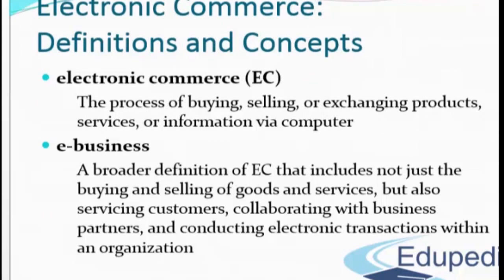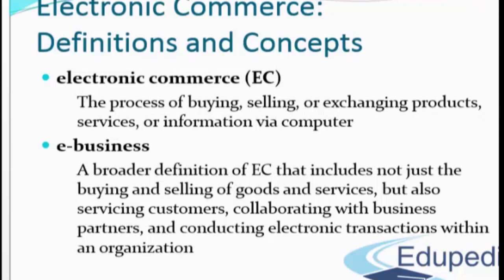2. Overview of Electronic Commerce l Social Commerce & Social Software | E Business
E Commerce: Managerial Studies

2. Overview of Electronic Commerce l Social Commerce & Social Software | E Business | E Commerce

~ Definitions and Concepts
- Electronic Commerce
- e - business
- Amazon Preface
~ How people exchange gifts on amazon
~ About Today's Deal
~ How they have such an interactive app
~ Conclusion (Electronic Commerce)